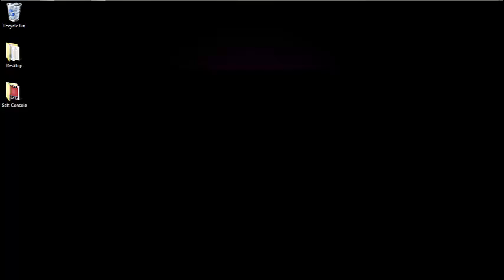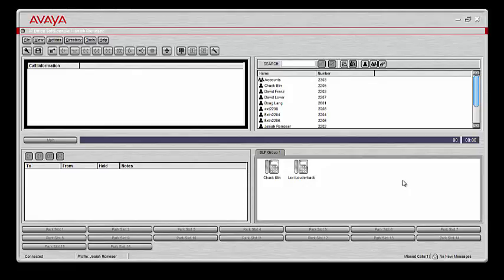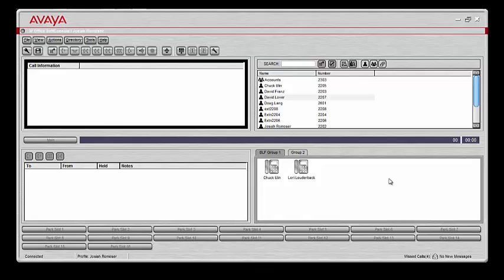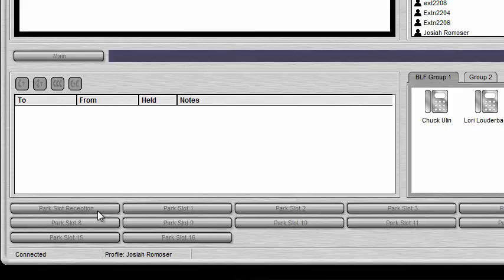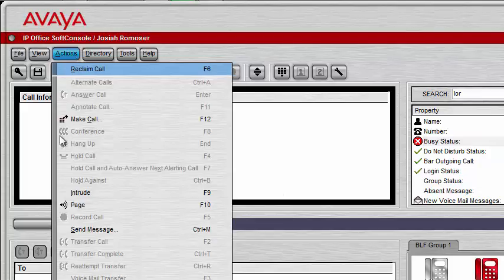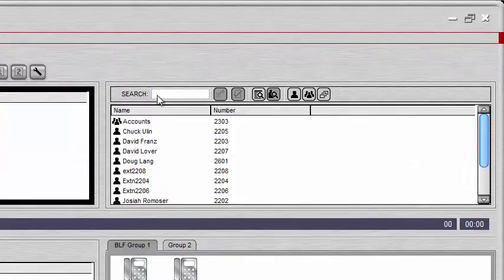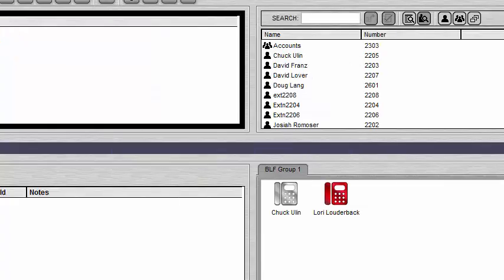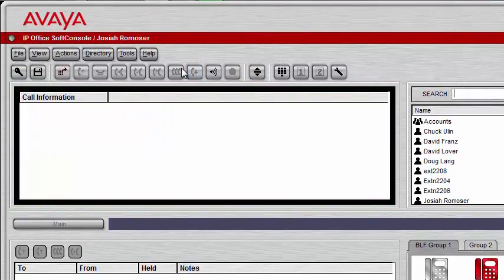IP Office Soft Console: Administration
Video demonstration of IP Office Soft Console Administration. Avaya Soft Receptionist, IP Office Receptionist Client, Avaya IP Office Soft Client.